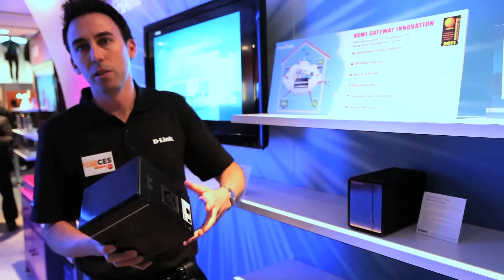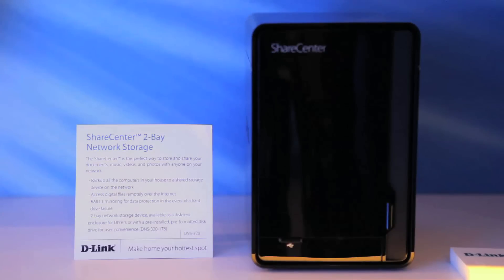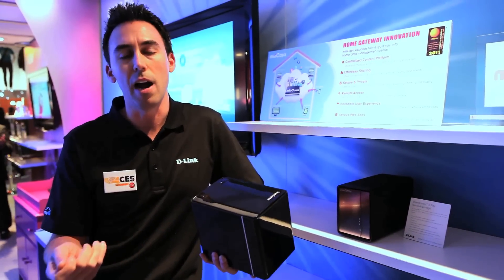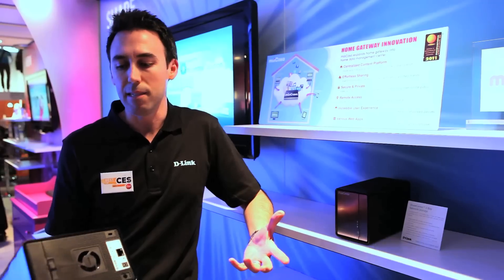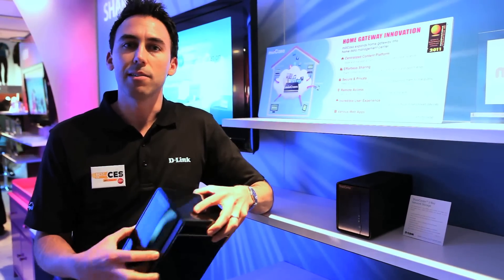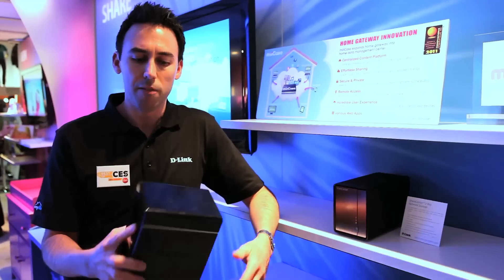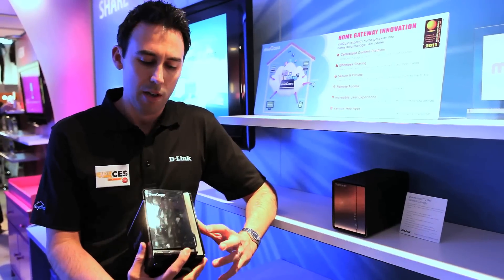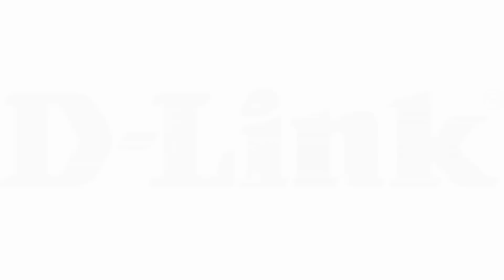D-Link at CES 2011: SHARE Solution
Securely share and store any and all digital media. Never lose media in the event of hard drive failure. Back up and organize all of your photos, videos and music, and access it all from anywhere in your home -- or remotely over the Internet -- any time you want.